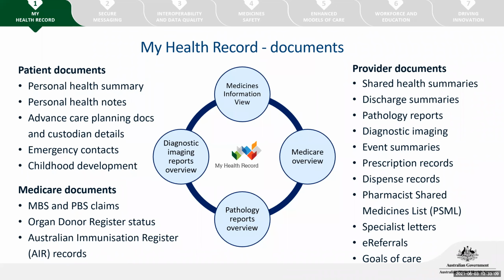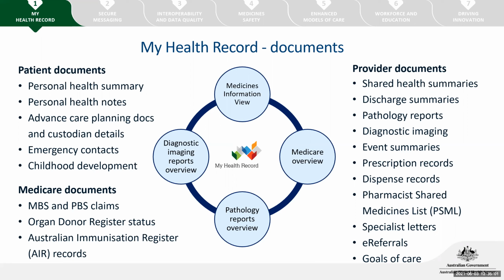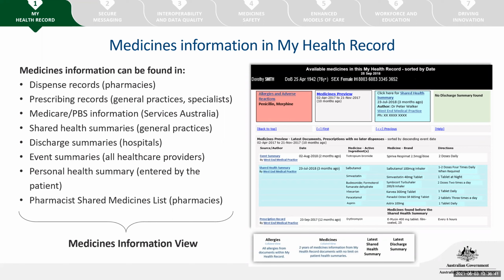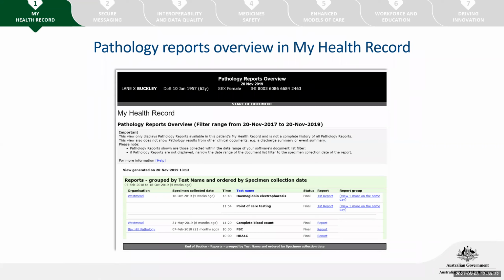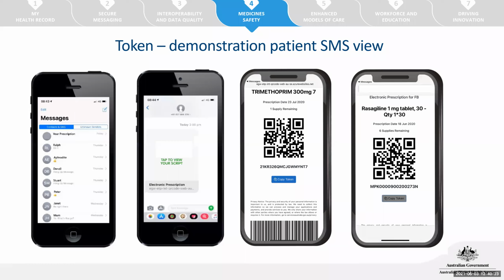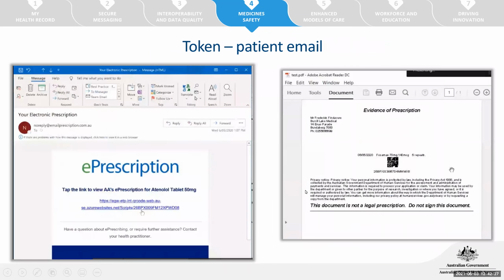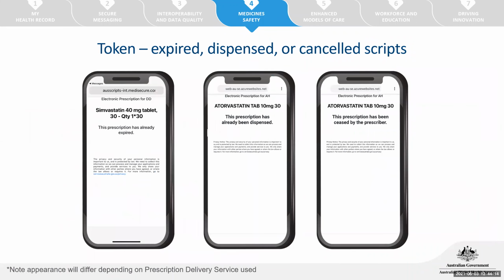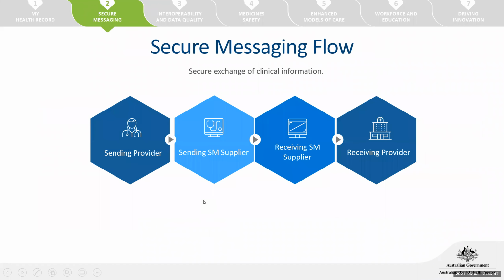Nurse Digest - Utilsing Digital Health Tools in Telehealth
We review the digital health tools available to assist you during telehealth consultations. We also answer several questions which have been posted to the Digital Health Community of Practice.